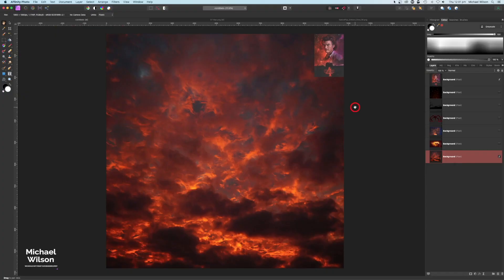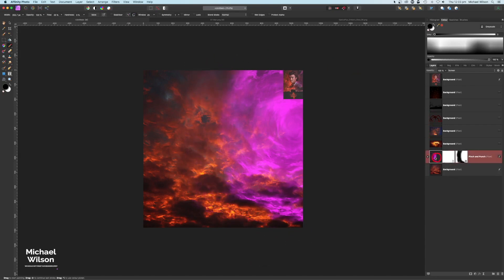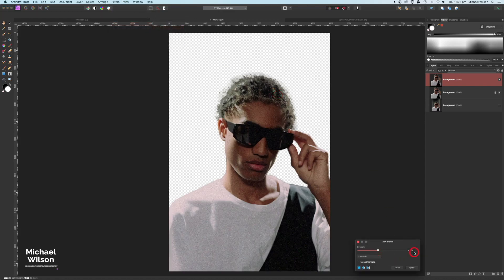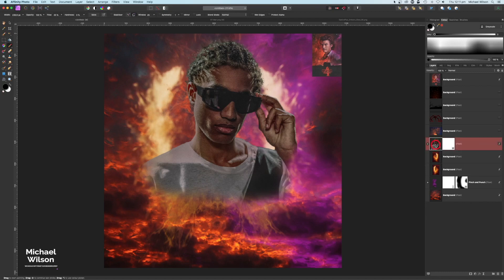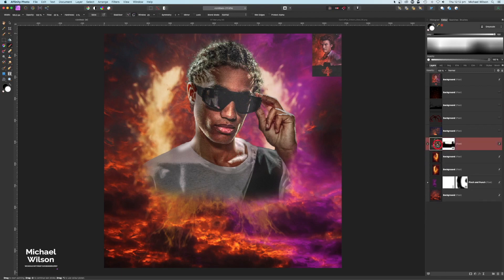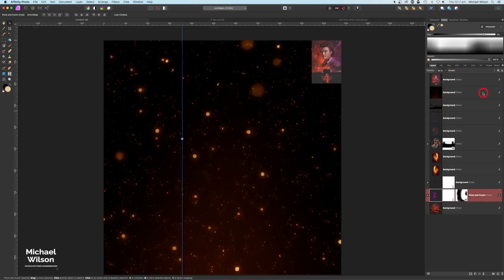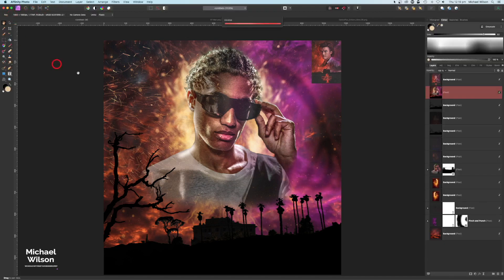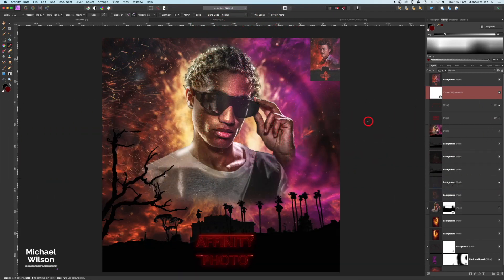Affinity Photo How to create a Stranger Things Poster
Find the Photo's I use here:
Model

DJI Spark
Software: Final Cut Pro X Affinity Photo